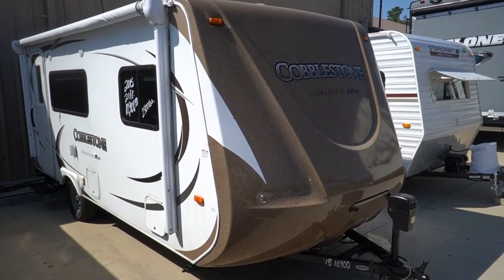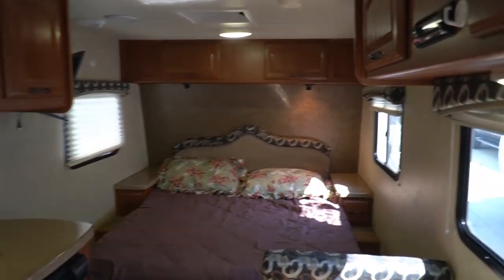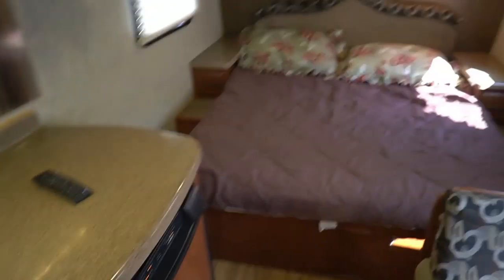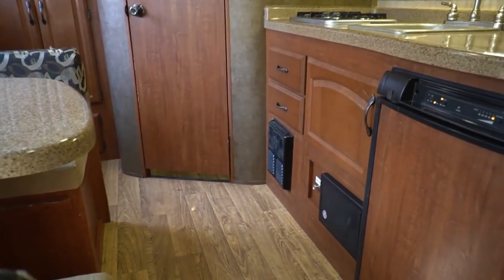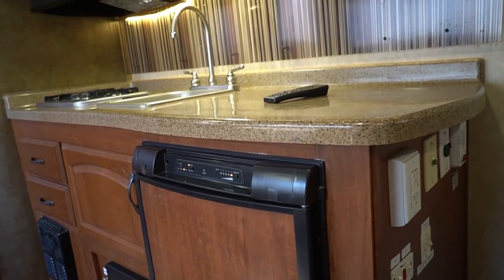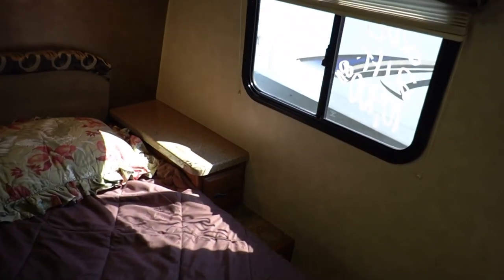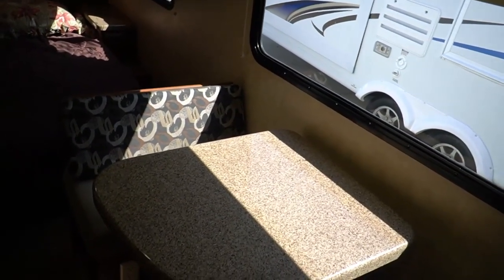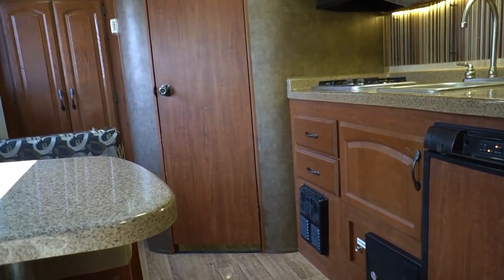SOLD! 2015 Travel Lite Cobblestone i18 Travel Trailer, Power Awning, 2800lbs.$10,900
Year: 2016

Stock # 4513

VIN : 5MT1KG11FP001189

Make: Travel Lite

Model : Idea Cobblestone

Model Number : i18

Length : 19.5 ft.

Weight (UVW) :  2,834  pounds

Furnace : 1

Air Conditioners : 1

Slide Outs: 0

Master Bed Size : Queen

Table Type: Booth (Makes Bed)

Water Heater : 6 Gal. Quick Recovery

We offer you two options on how to buy this RV . Option A is $10,900 which is haggle free / firm (no matter if you pay cash, finance and or trade) Includes a  a inspection by our RV techs done after purchase (see list above)  also includes a 90 day nationwide limited warranty  starter kit , Temp Tag ,a year of free camping (21 nights total, up too 7 at a time at select RV resorts)  and more . Option B is buyer declines all services and buys RV as-it sits (just like we purchased it) , no inspection , no walk thru , no warranty in which case we can save you some time and money and will trade off either option . Please contact our sales department for a option B price   . We offer discount nationwide delivery (we have sold RV's to all 50 states, Canada, Europe, and even Australia so you are never too far away for us to save you money on a pre-owned RV) . We have some great financing with approved credit and down payment . Parkway RV Center also does not charge any doc fee, no prep fee, no tag / title fee, etc. Don't fall for the big RV dealer fee scam. All those Fee's are 100 % dealer profit !!